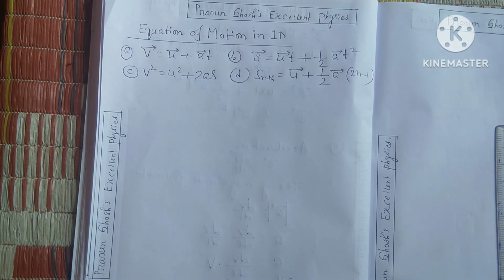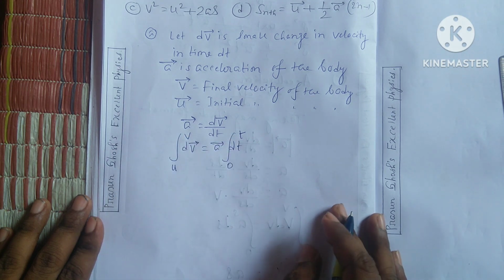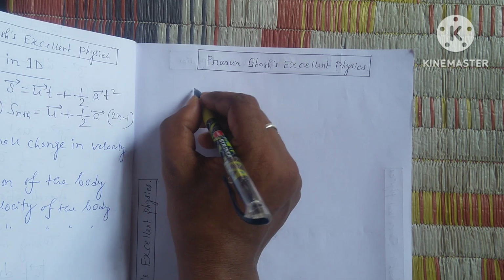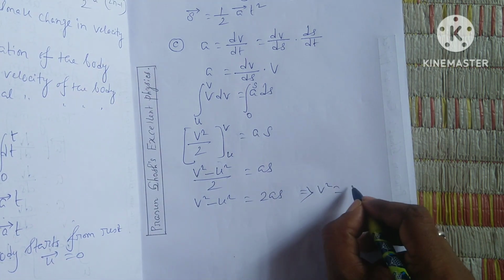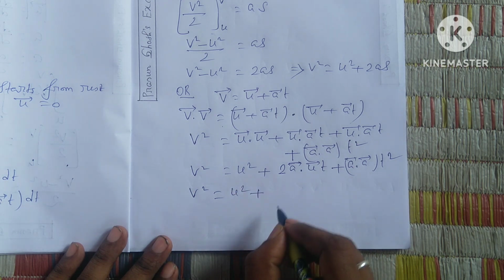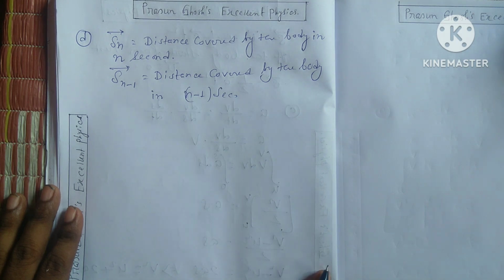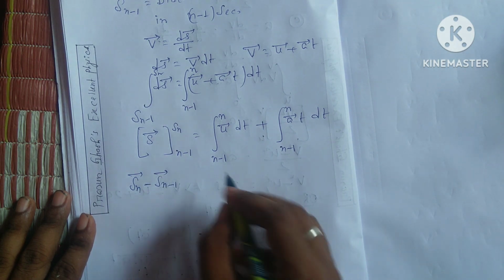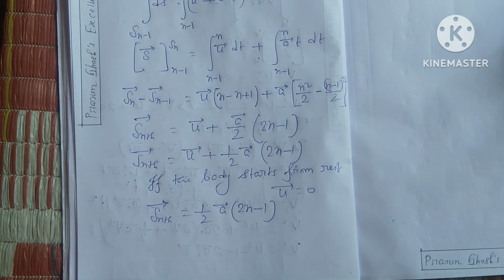Equation of Motion Derivations by CALCULUS Class 11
Equation of Motion derivation derivation
Equation of Motion derivation by CALCULUS
How to derive Equation of Motion by CALCULUS
Equation of Motion derivation Class 11

Prasun Kumar Ghosh
Howrah